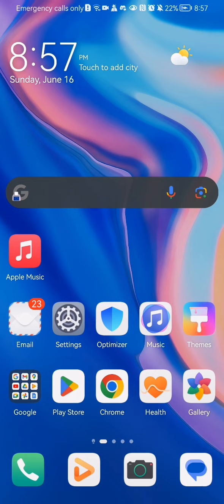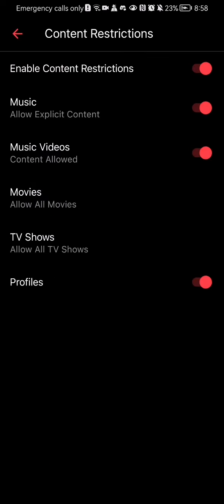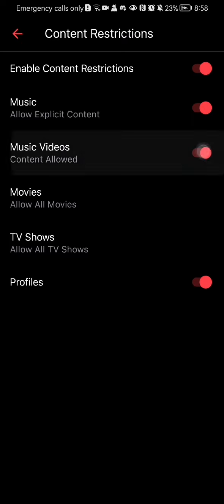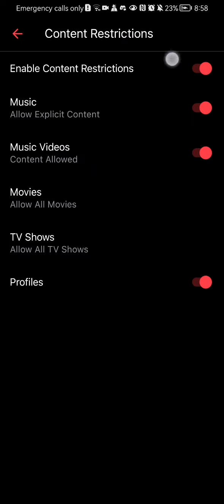How To Manage Content On Apple Music?